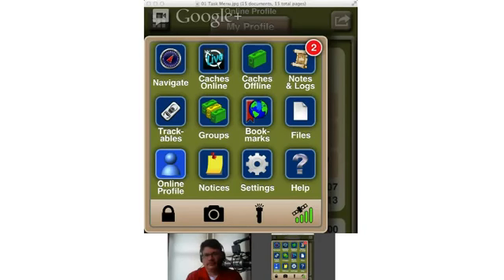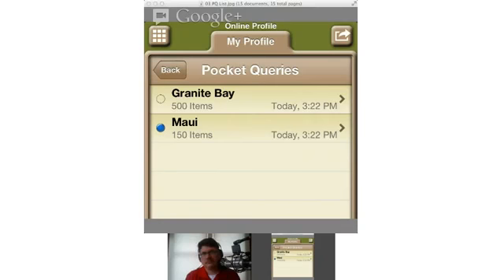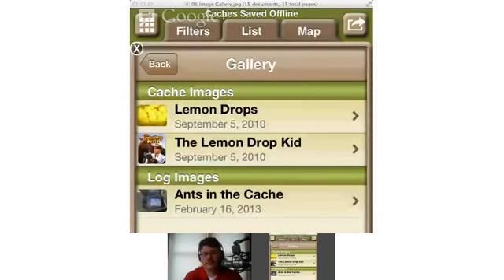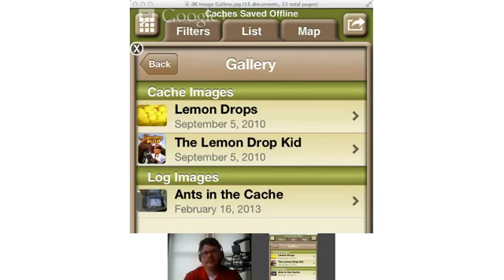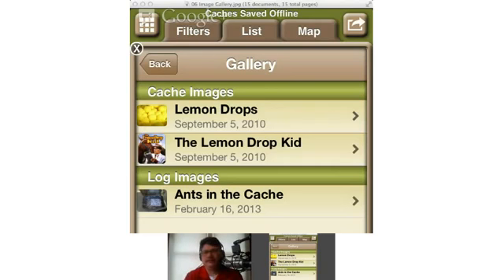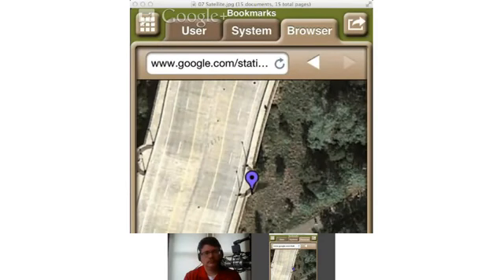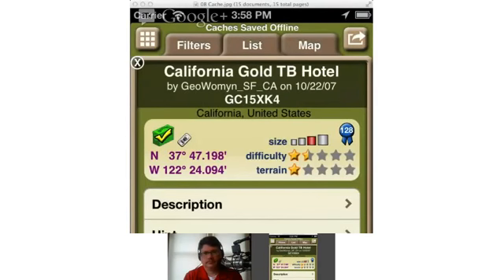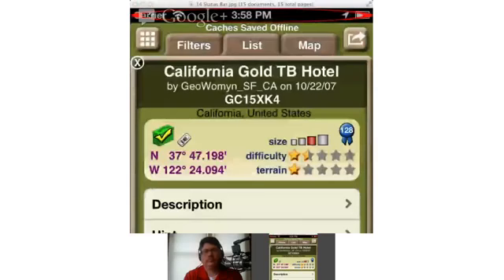GeoGearHeads 070: Geosphere 3 Tips & Tricks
The Bad Cop and DarrylW4 are joined by the Developer of Geosphere 3 -- the geocaching app for iOS -- for tips and tricks in the latest release. The audio download and show notes (complete with links) will be available at: